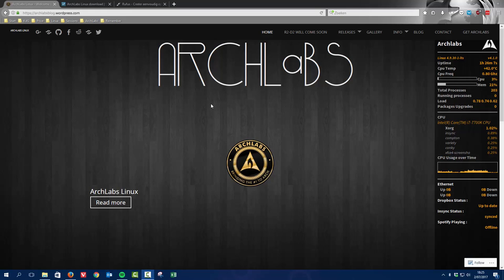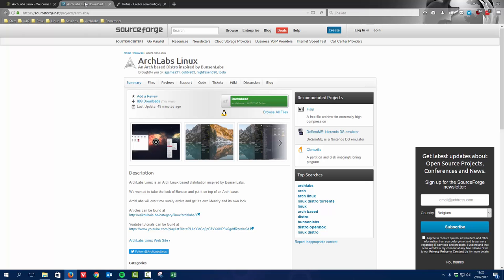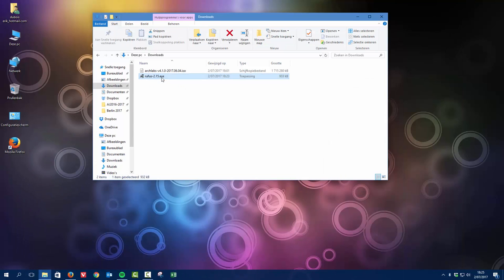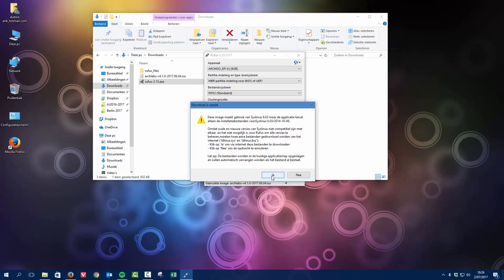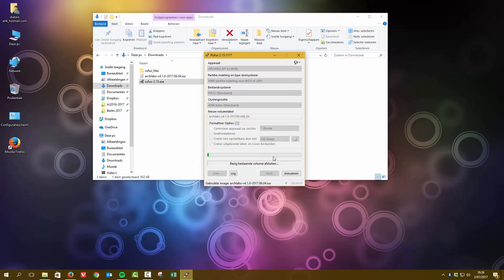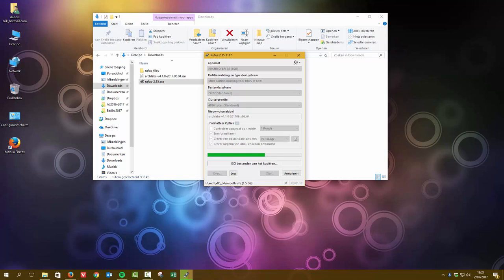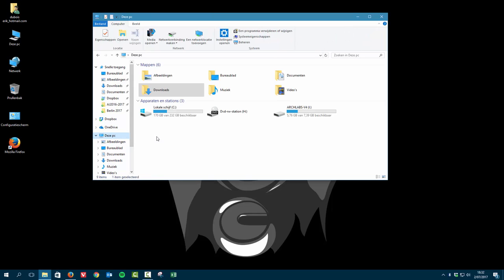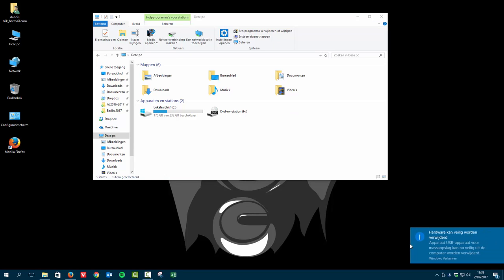How to burn an iso like ArchLabs to an usb with rufus on Windows